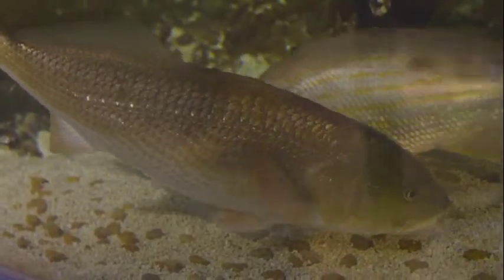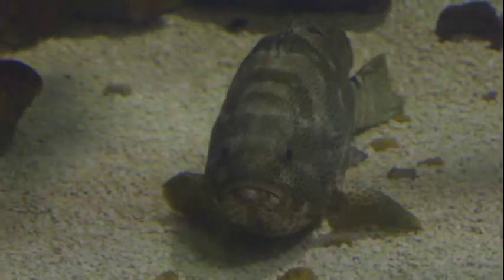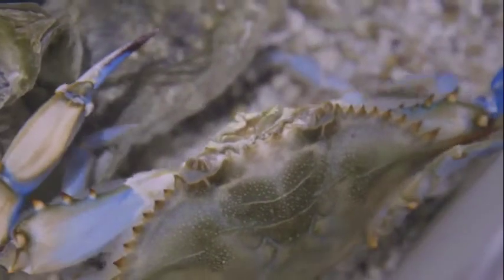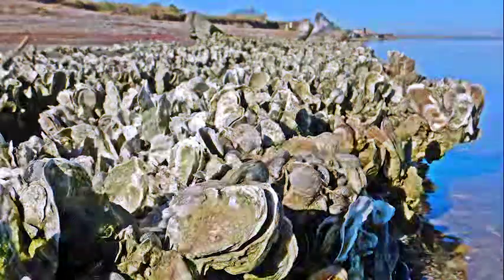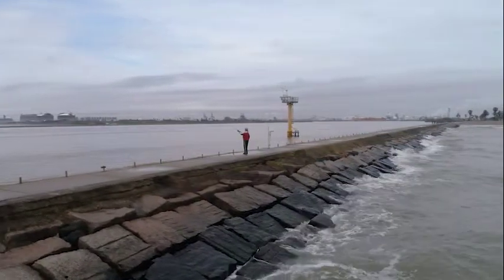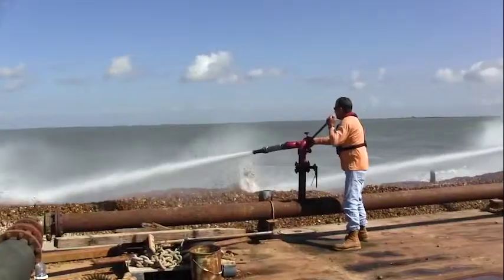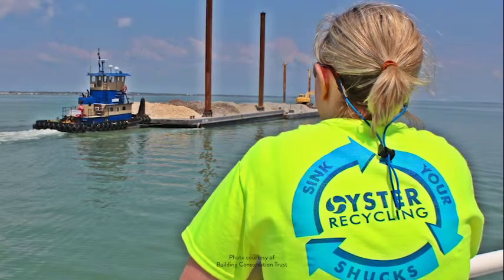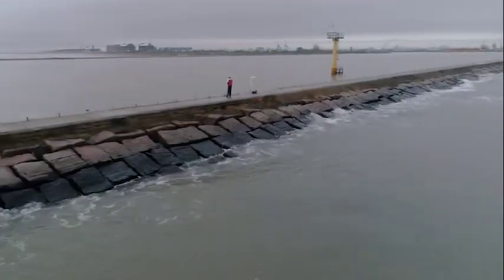Oyster Reef Restoration in Sabine Lake - TxN 2018 Conservation Wrangler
Texan by Nature selected Coastal Conservation Association (CCA)’s Building Conservation Trust (BCT) as a Conservation Wrangler in 2018 to work with them on an oyster reef restoration project on Sabine Lake.

BCT was created to aide in funding for grassroots projects that achieve at least one of their five conservation objectives: restore habitat, create habitat, advance coastal/marine habitat, foster habitat stewardship, and/or educate others on the value of conservation. Oyster reefs are crucial in creating shelter and food for species throughout the food web and also provide shoreline stabilization.

Oyster populations have declined as much as 80% worldwide since the early 1900s. To help change this trend, BCT and CCA Texas are working in the Texas-portion of Sabine Lake to enhance oyster habitat for the future of the reef. This restoration not only helps oysters, but also game fish that use them for habitat and hunting, creating economic opportunity for surrounding communities as anglers flock to the area to fish.

Texan by Nature’s partnership with BCT and CCA works to build a culture of conservation that promotes future projects that benefit and create sustainable habitat. We value those who promote the people, prosperity, and natural resources of the state of Texas and hope to see further aquatic restoration efforts in the future of coastal conservation.